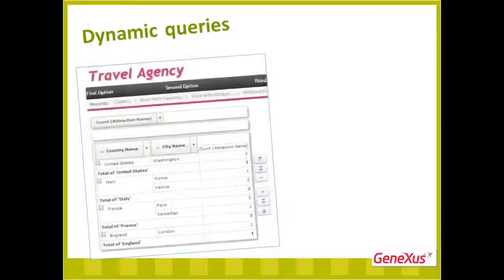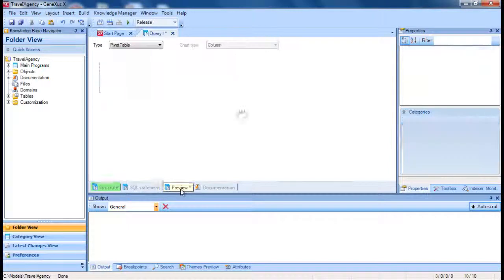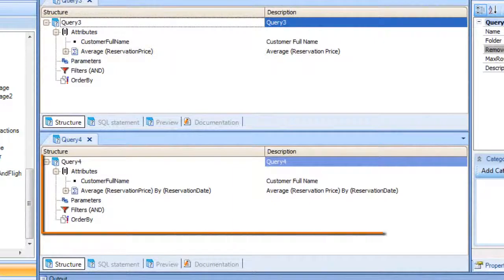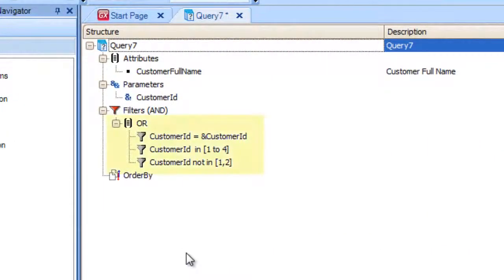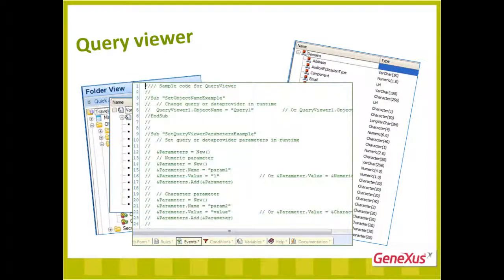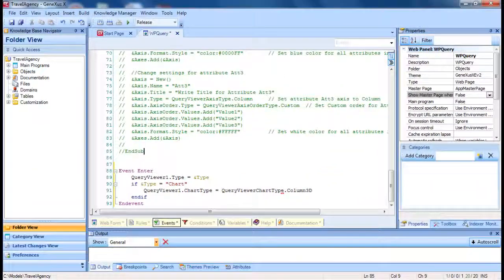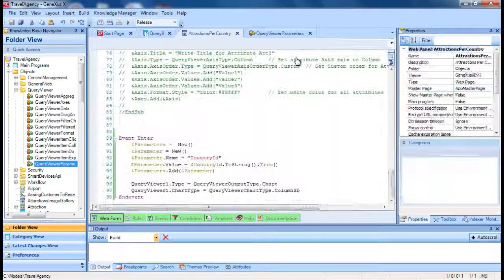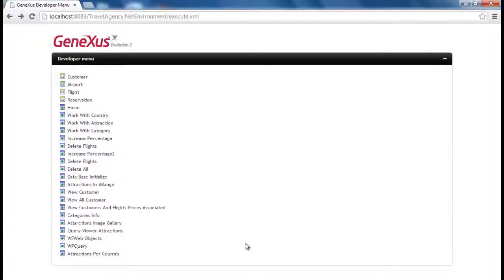Query object -- More knowledge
In addition to another video that describes the general aspects of the Query object, the components in its structure and how to view it in runtime using the Query Viewer control, this video shows some examples with a more complex query design. Different possibilities for additions are mentioned, as well as more filters and parameters to be passed.